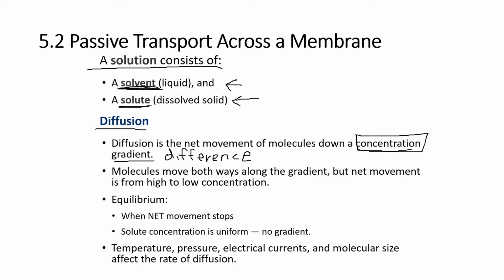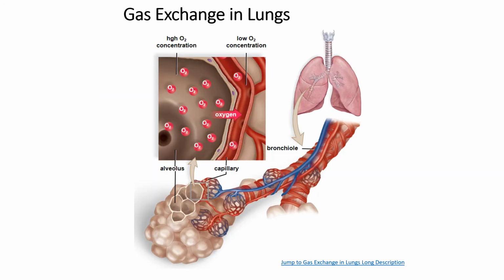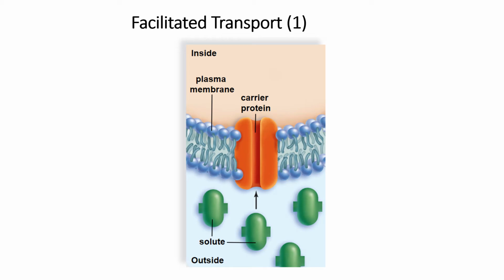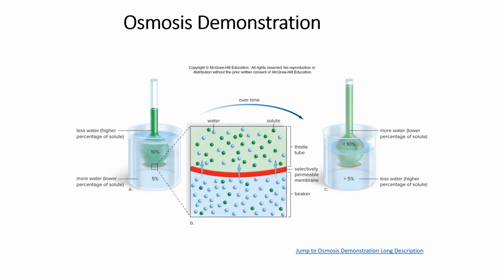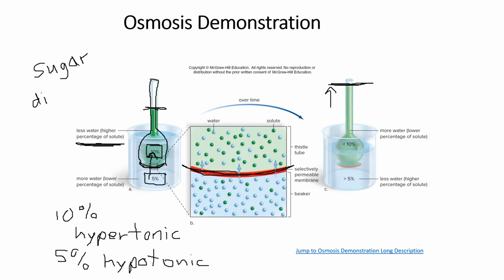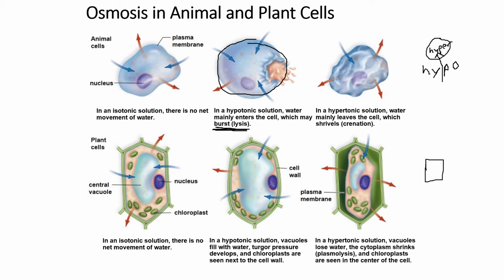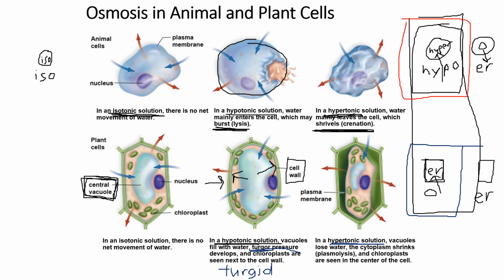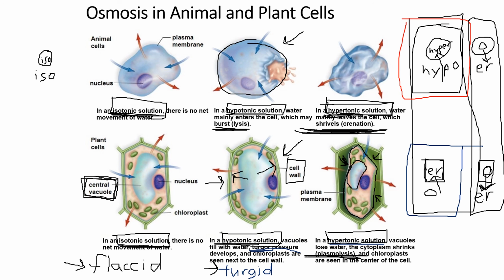1406 Chapter 5 membranes Part 2